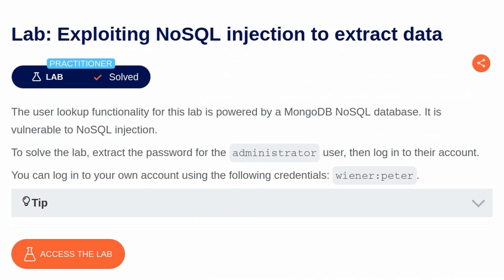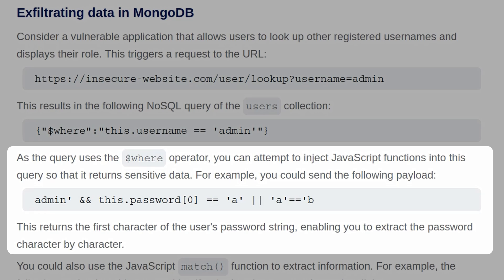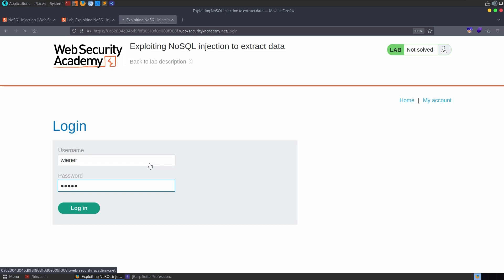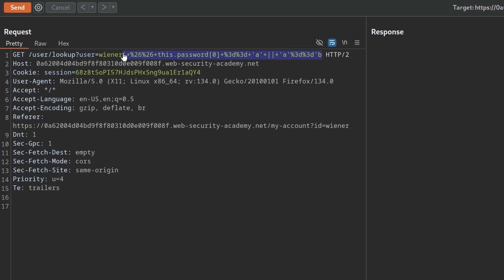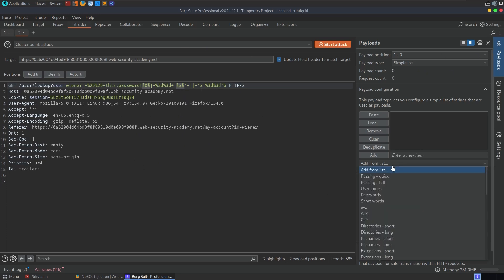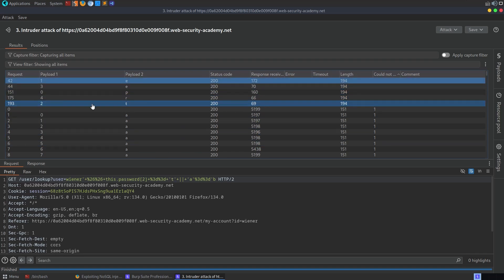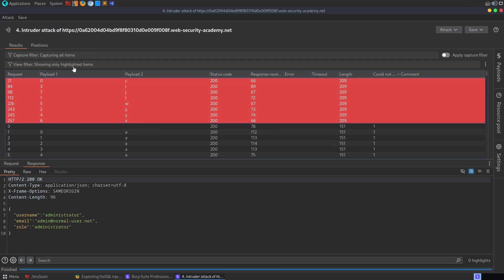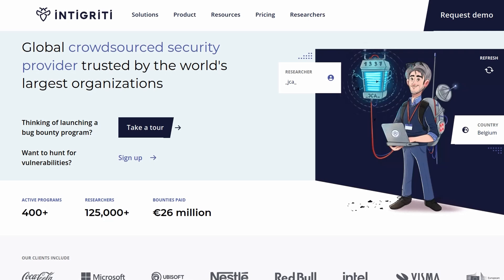Exploiting Syntax Injection to Extract Data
👩‍🎓👨‍🎓 Learn about NoSQL injection attacks! The user lookup functionality for this lab is powered by a MongoDB NoSQL database. It is vulnerable to NoSQL injection. To solve the lab, we'll extract the password for the administrator user, then log in to their account.

If you're struggling with the concepts covered in this lab, please review

Overview:
0:00 Intro
0:15 Exploiting syntax injection to extract data
0:36 Exfiltrating data in MongoDB
1:49 Lab: Exploiting NoSQL injection to extract data
2:07 Explore user lookup functionality
3:17 Test NOSQLi payloads
3:50 Automate data extraction with burp intruder (cluster bomb)
7:35 Conclusion